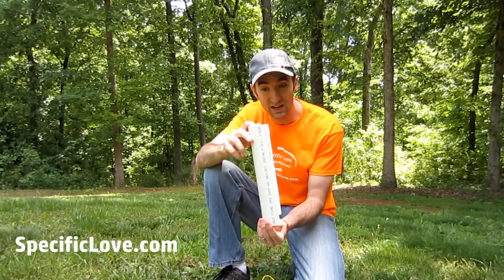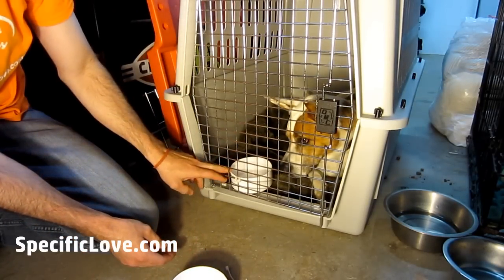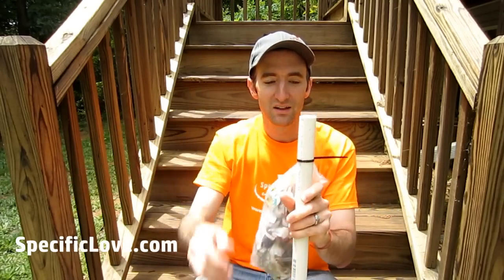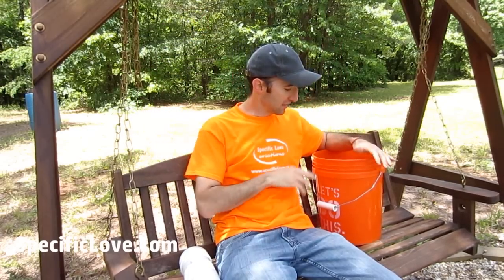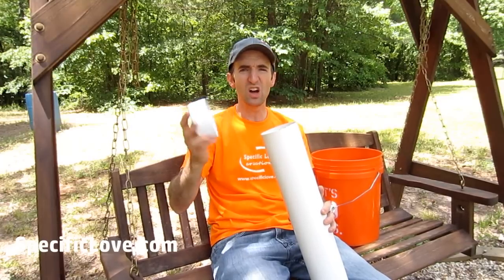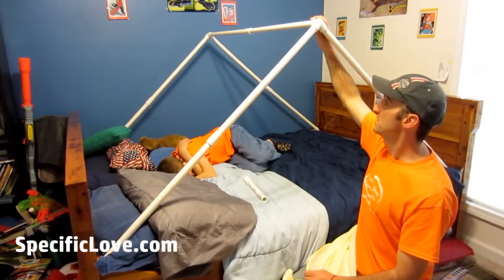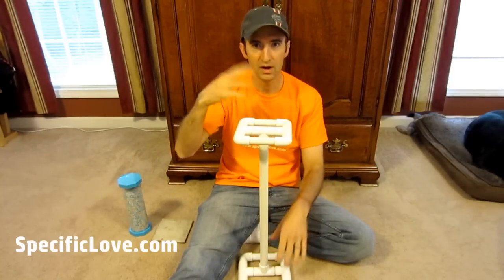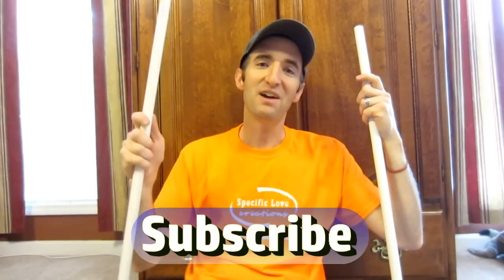10 Life Hacks with PVC #13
10 Life Hacks with PVC #13

This is the 13th Edition of our 10 Life Hacks to make your life easier. We built and tested each of these hacks with success. I hope you can benefit from these awesome lifehacks.